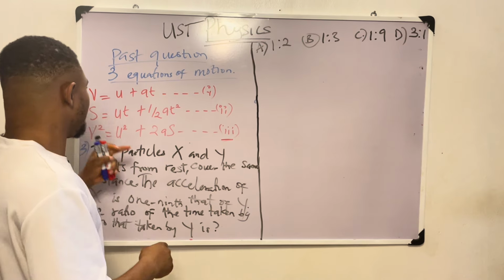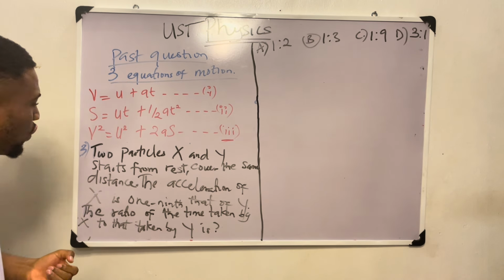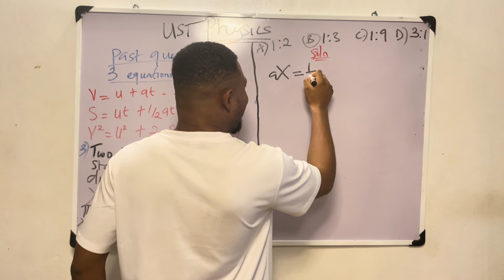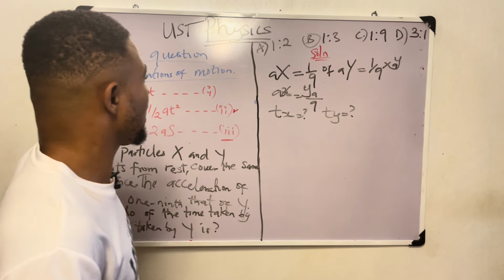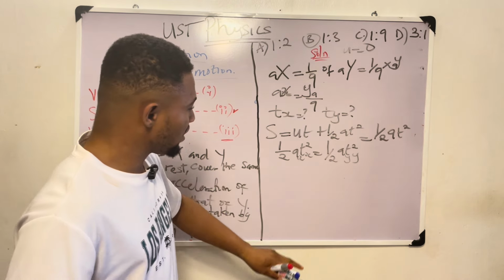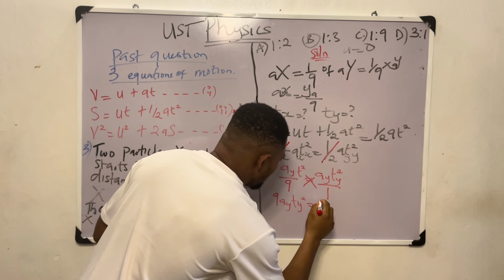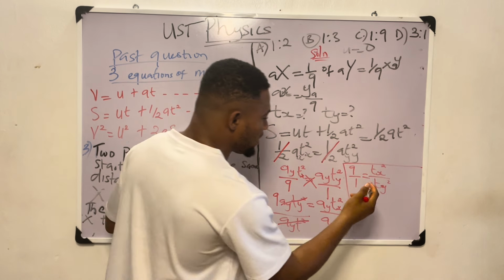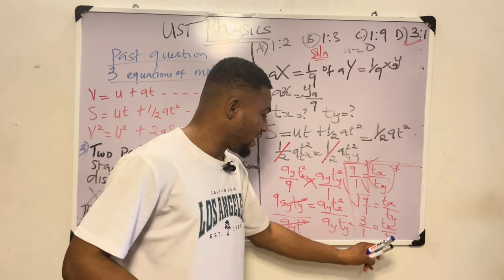5 Possible JAMB 2027 Physics Questions You Should Know 🔥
More solved problems on Equations of Motion..